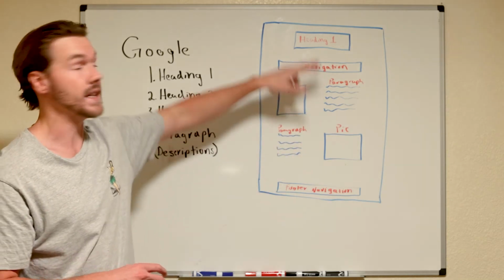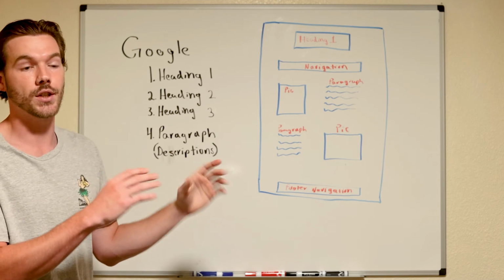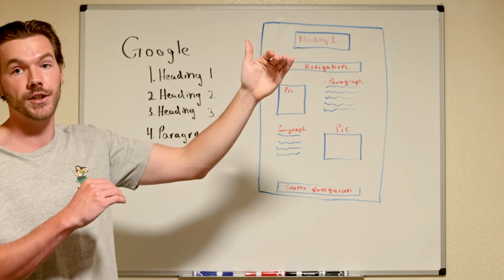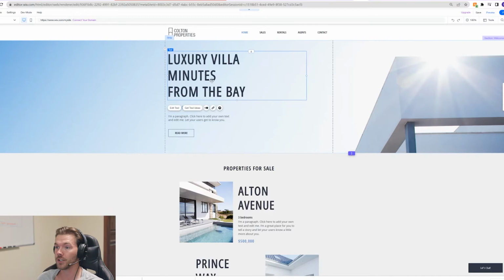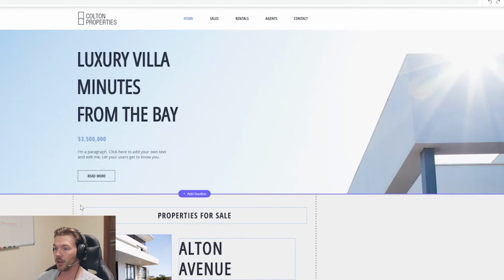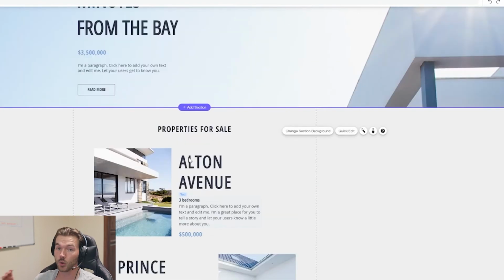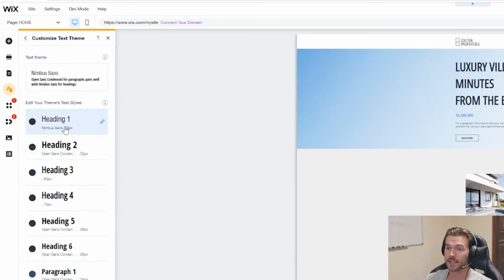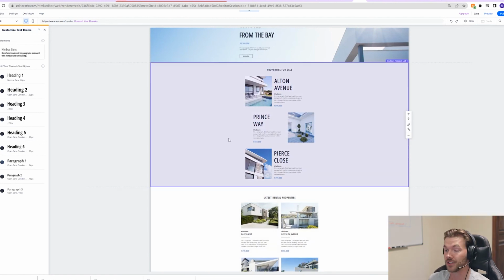How To Use Headings and Themes in Wix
Wix headings and themes are very important for easy, smooth, editing and SEO. In this tutorial I will show beginners how to use the editor to streamline the process for a flawless wix website.

We will get into more advanced videos about header, ecommerce, and footer in 2022.

The average beginner has a lot of trouble understand the complexitiy of wix, I should know, I was you at one point. But I have figured out the best practices and why wix is better than shopify, squarespace, and wordpress.

For now let's hop into how to edit and manage headings and themes in wix.